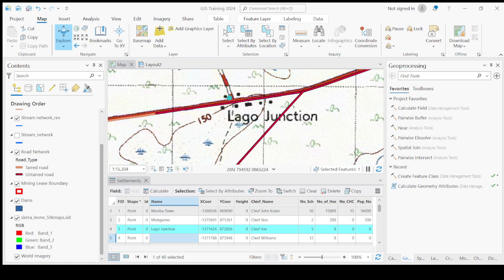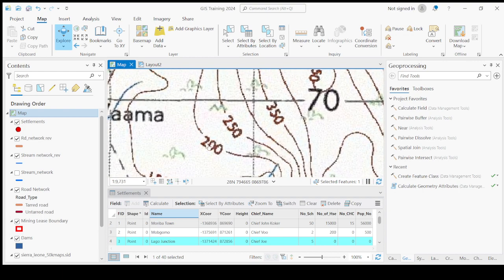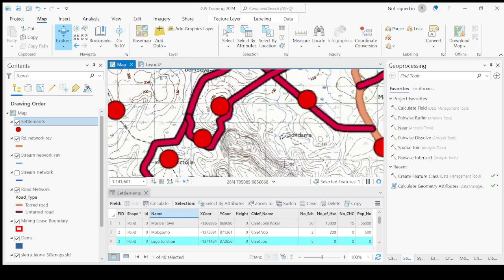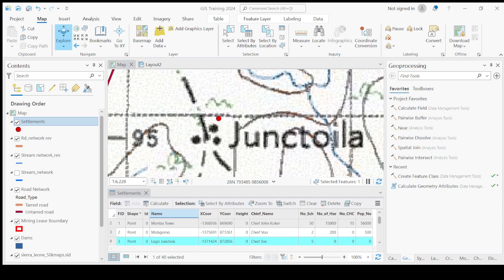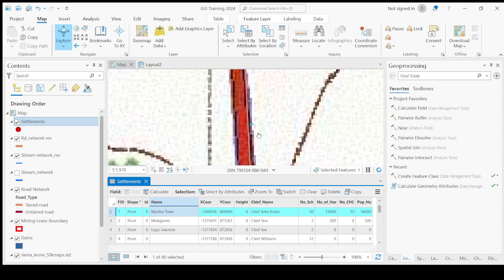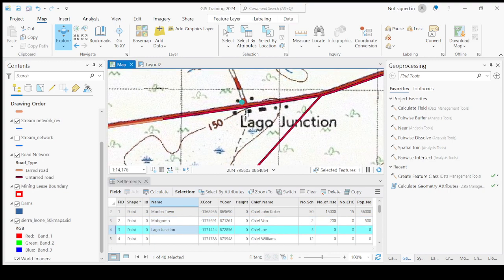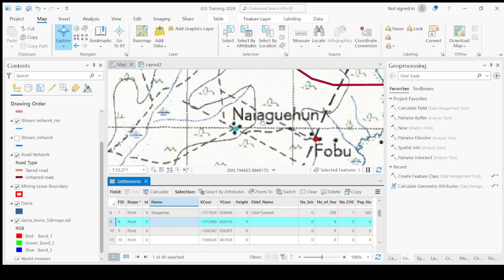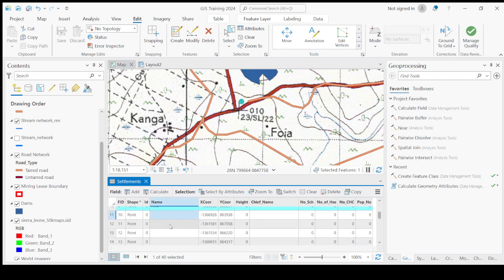Day 11 GIS Training 4 mining Lesson 2